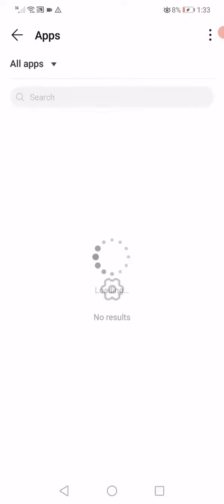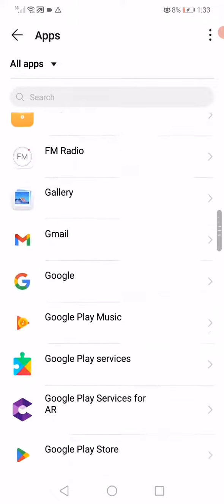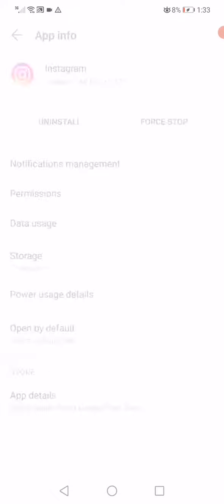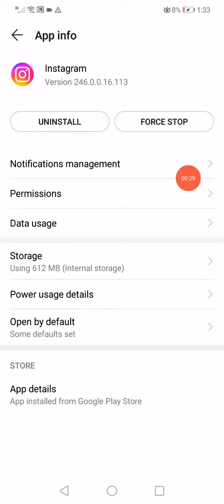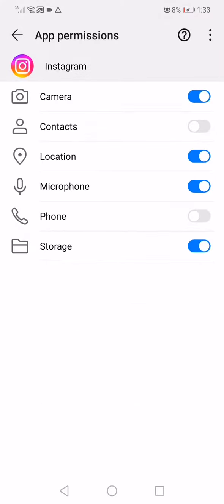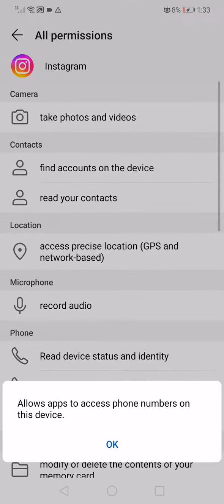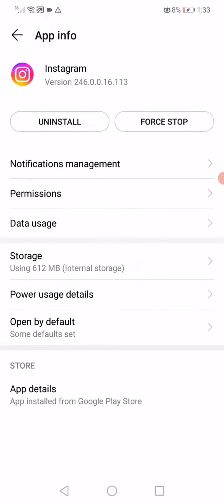How to see sent follow request on instagram | current follow requests not showing | cancel request